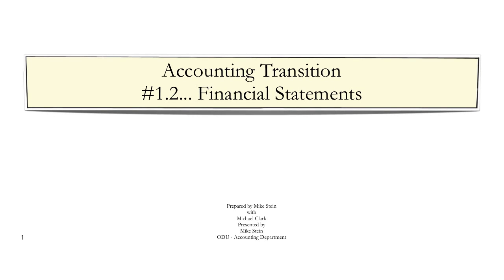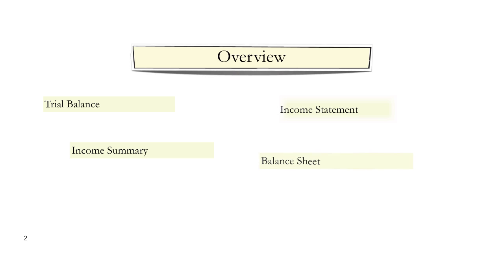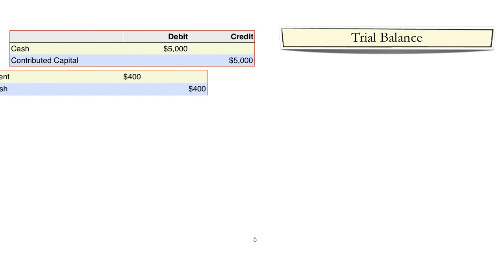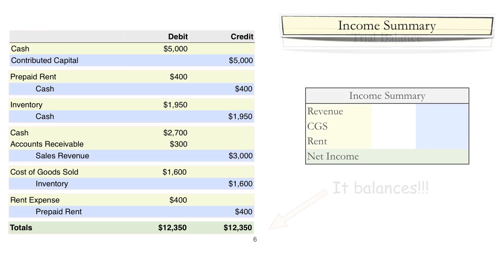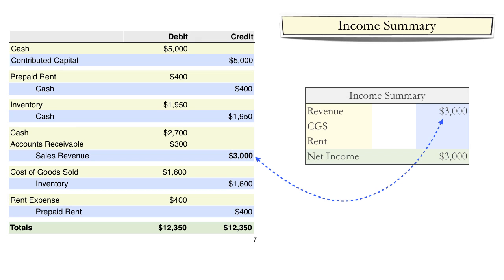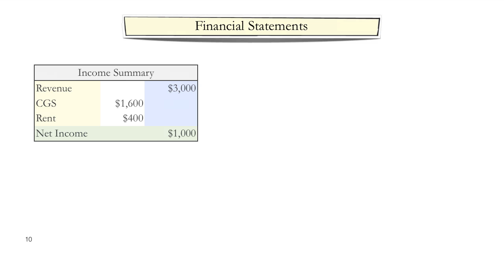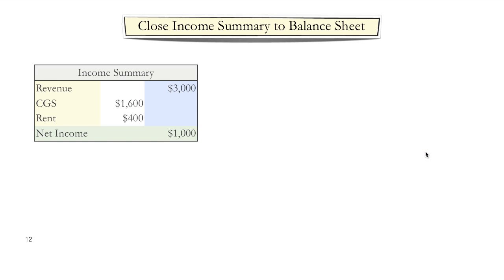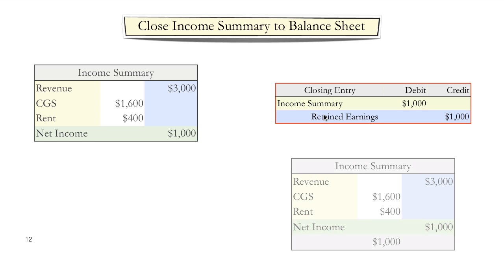2nd year Accounting Transition No 2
Accounting Techniques for beginning second year accounting students